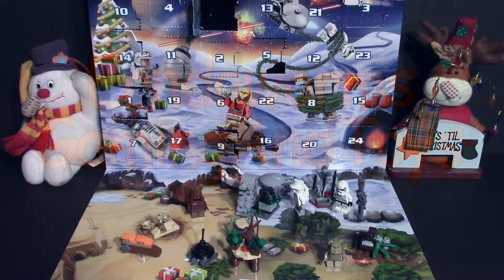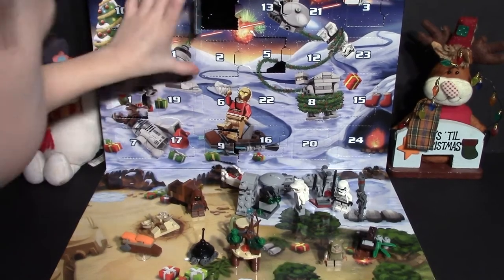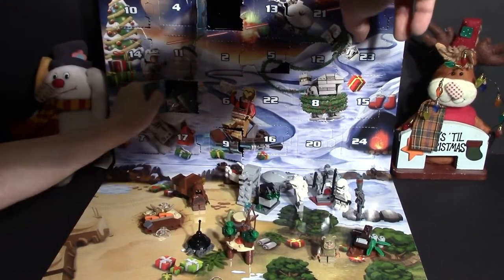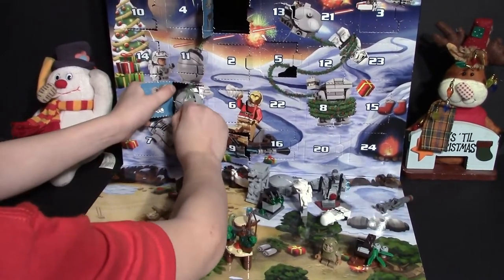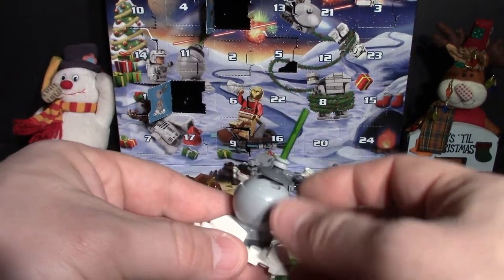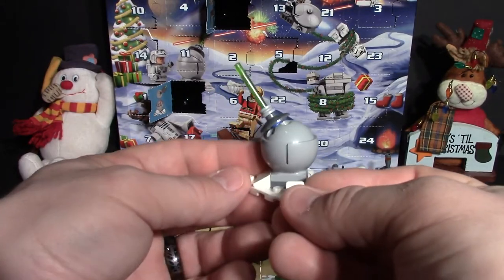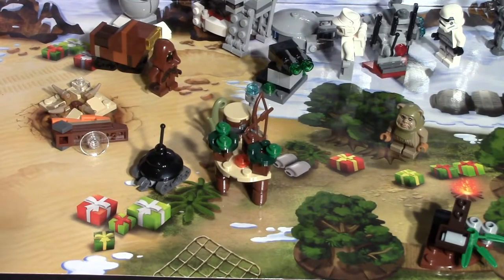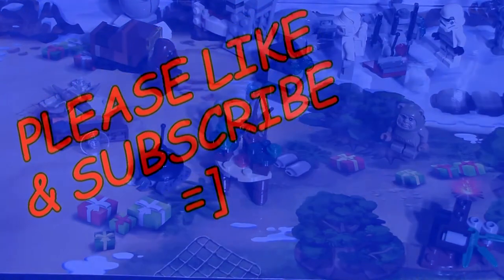Day 19 Lego Star Wars Advent Calendar 2015 Christmas Countdown